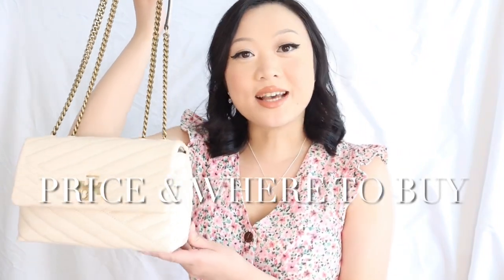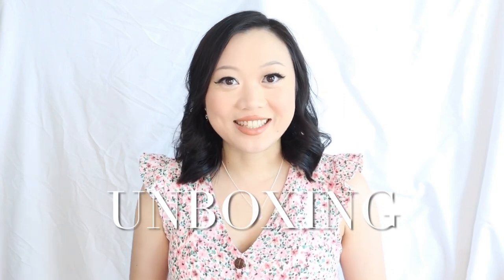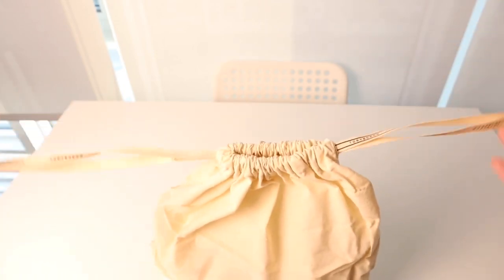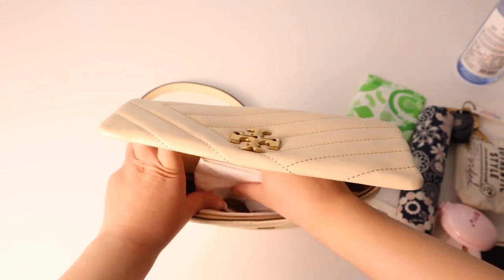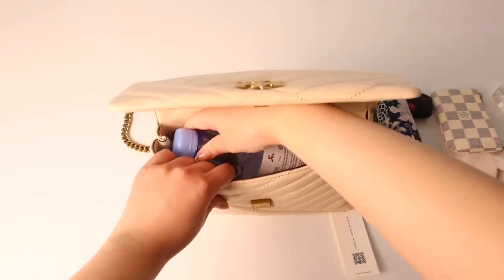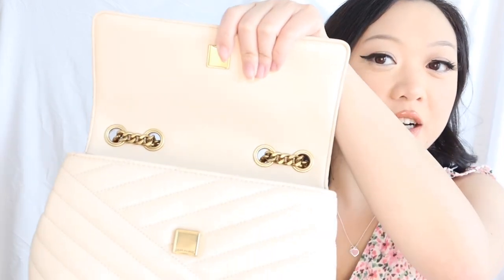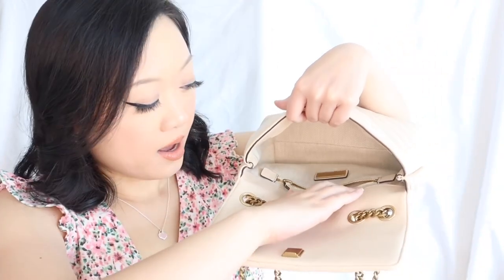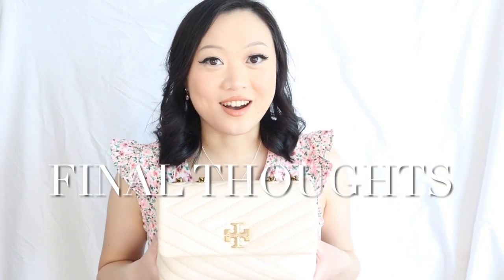TORY BURCH Small Kira Chevron Convertible Shoulder Bag Review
Hey everyone!

Todays video is another super in-depth and honest review of the Tory Burch Small Kira Chevron Convertible Crossbody Bag in the colour New Cream (white).
I do an unboxing, and I go over the specs/details, price, where to buy, how to get a discount on it, mod shots/try on, what fits inside, pros and cons and finally, my final score and if I think the bag is worth it overall.